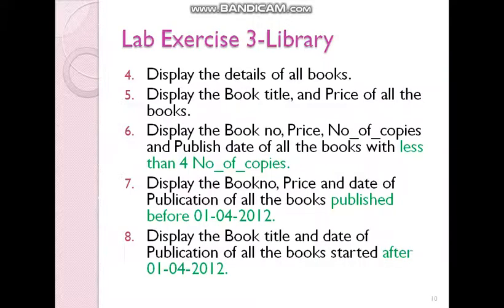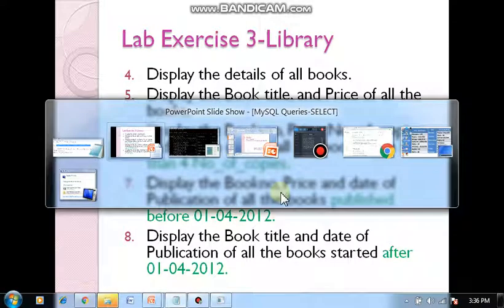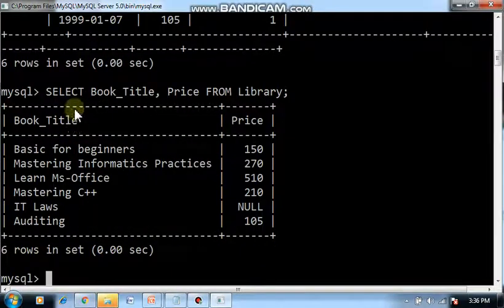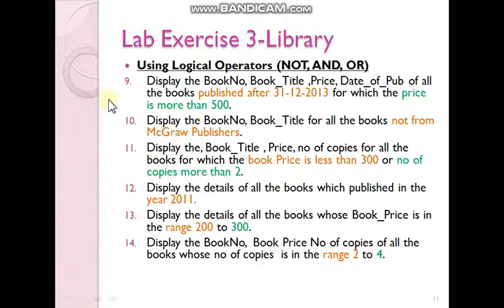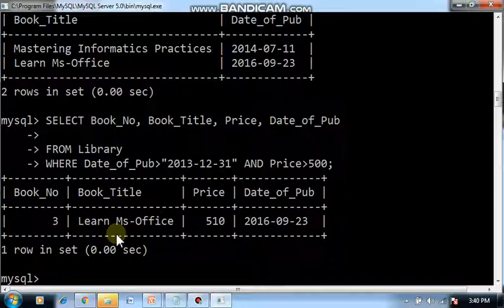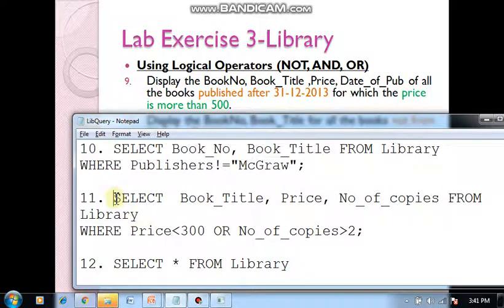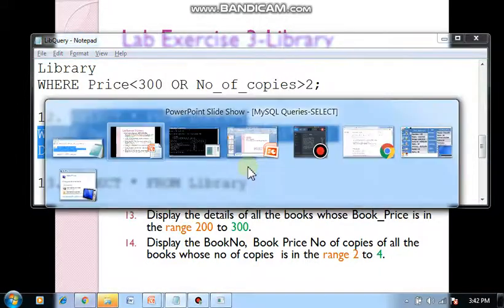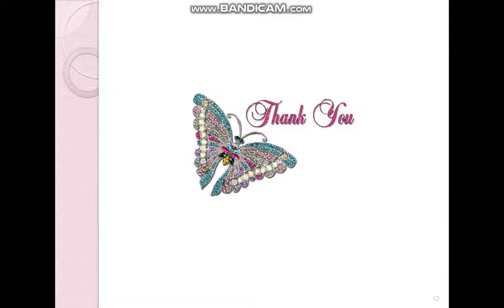MySQL #5 SELECT Command Part 2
SELECT Command Practical Questions with live solutions.